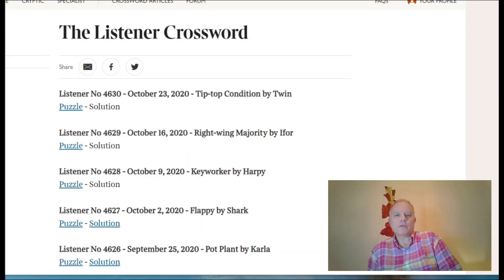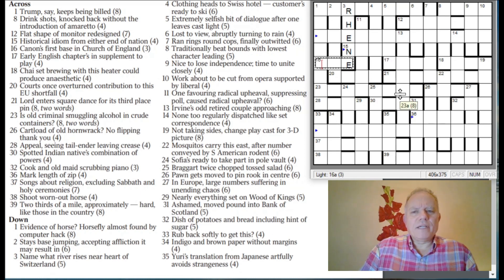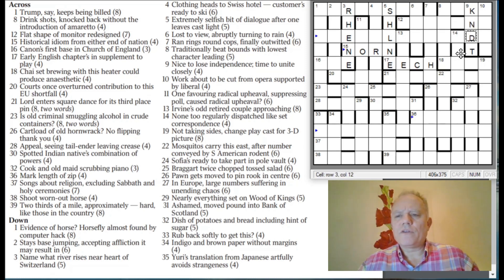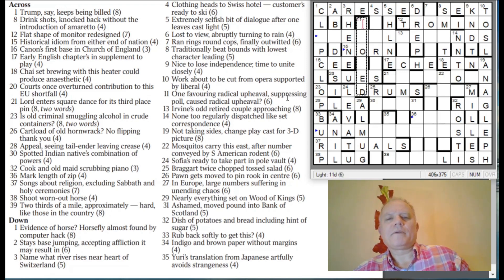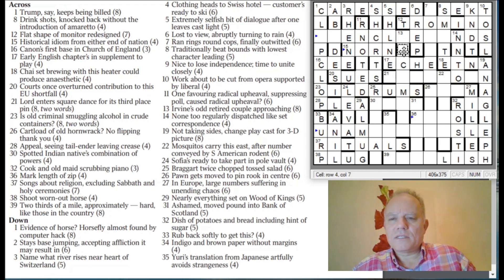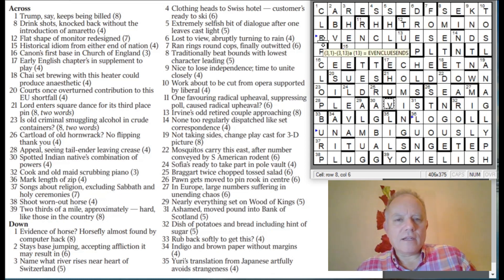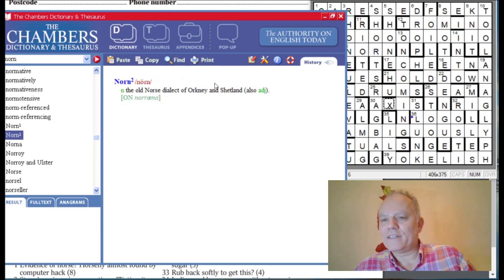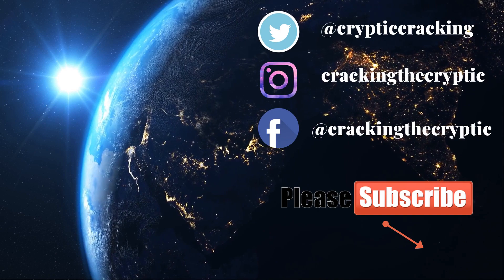Tip-top Condition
Mark takes on the Listener Crossword, the Times's weekly themed cryptic.  This is an awesome puzzle.

▶Logo Design◀
Melvyn Mainini

Joel Blundell